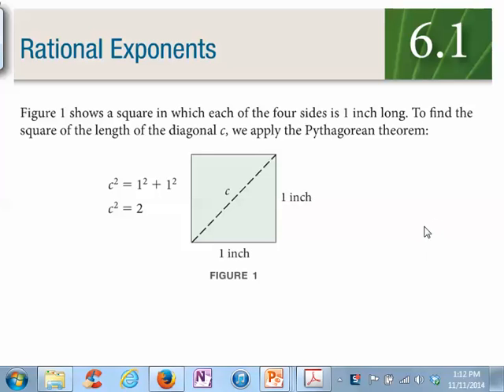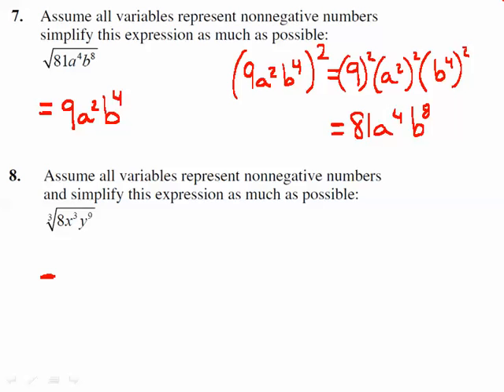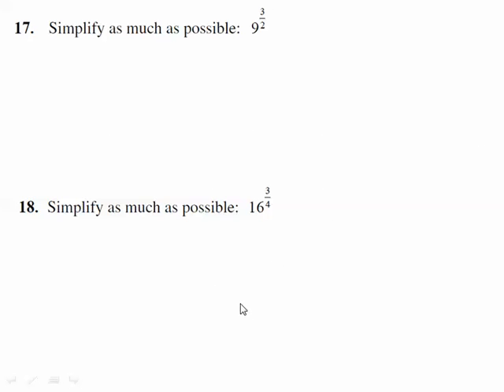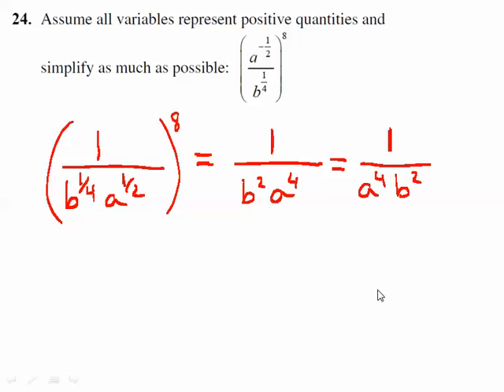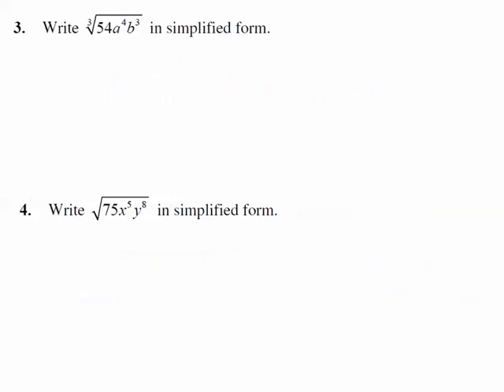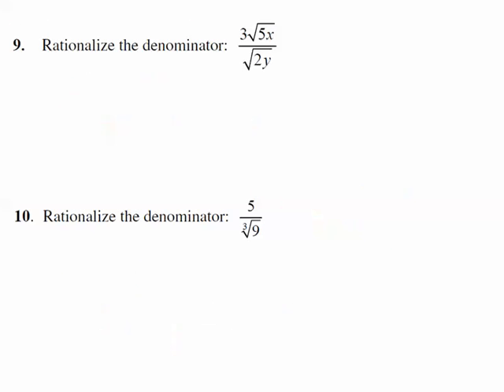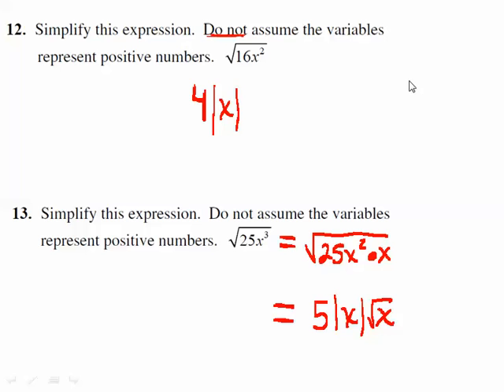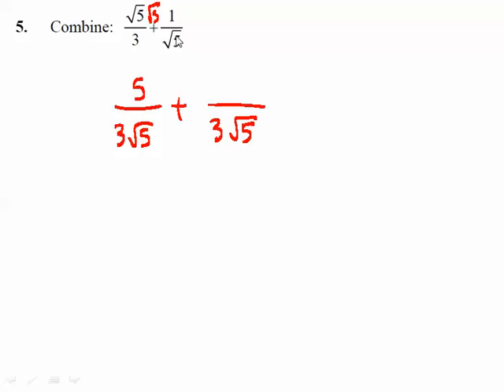M64_CH8_SEC123_LEC - (M63_CH6_SEC123_LEC)